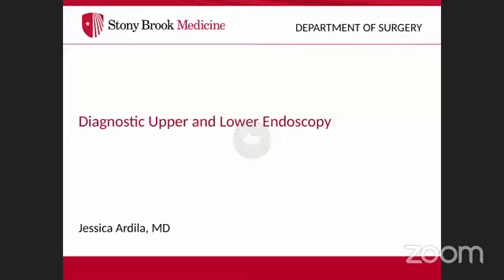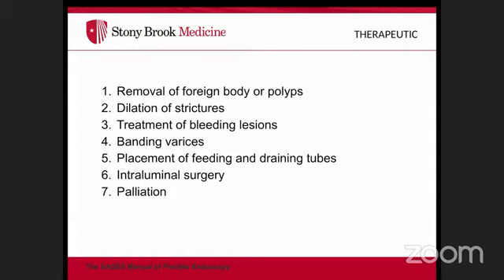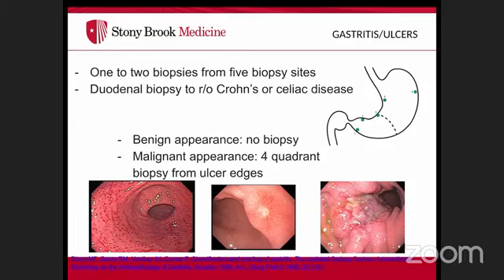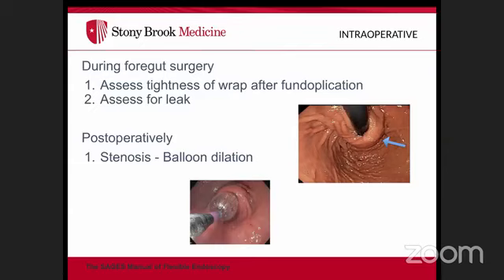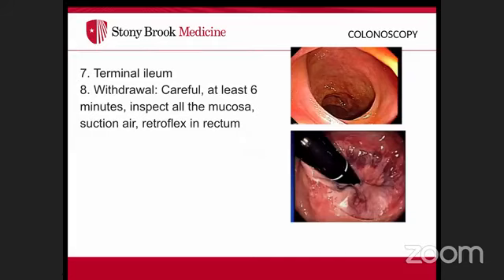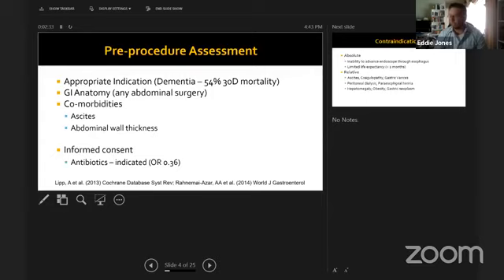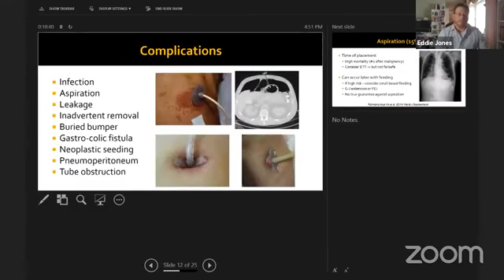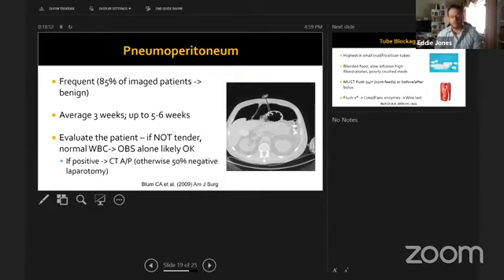SAGES Flexible Endoscopy Livestream - Endoscopy Basics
Upper and Lower Screening
Enteral Feeding Access
Endoscopic Energy Use
GI Bleeds